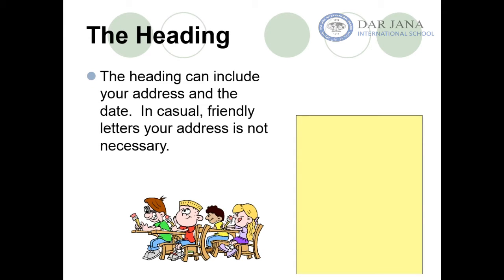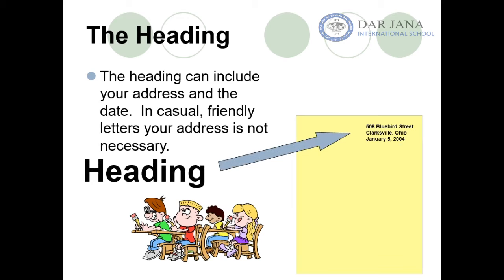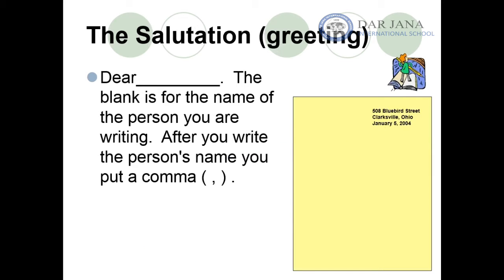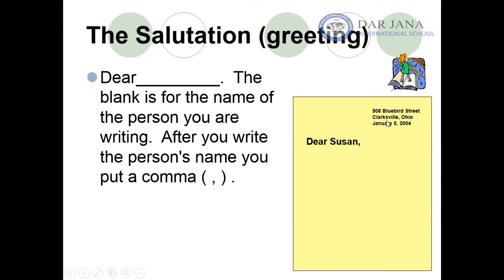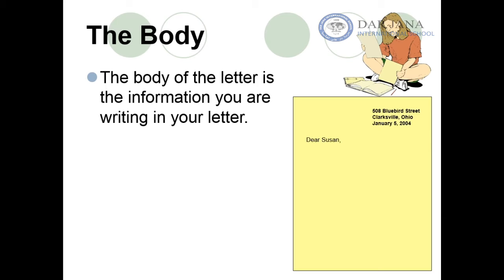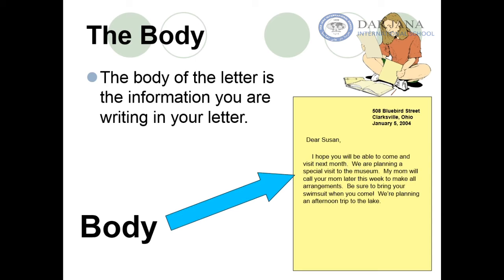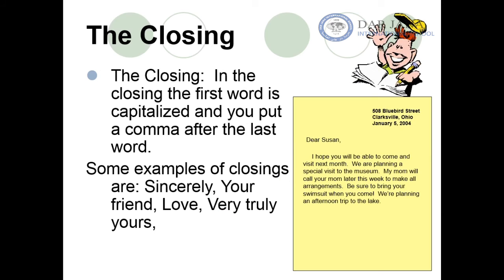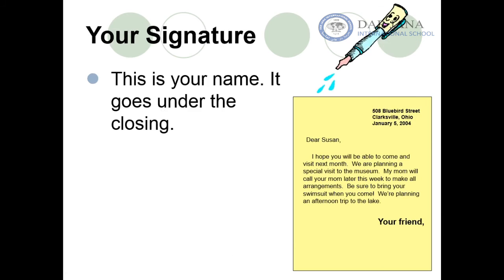3539WEEK6 LECTURE ENGLISH GRADE3 WRITING FRIENDLY LETTER